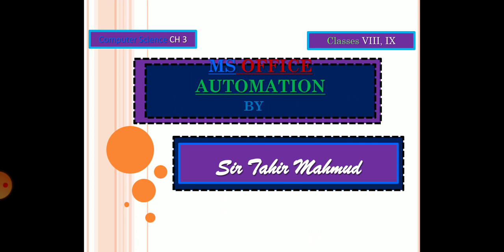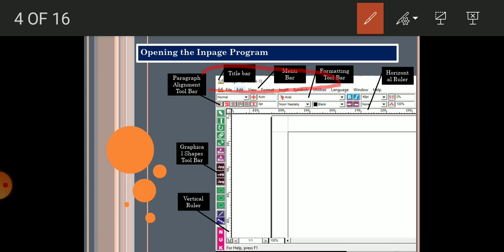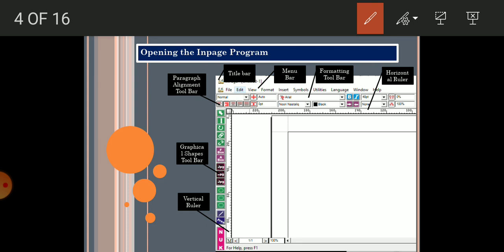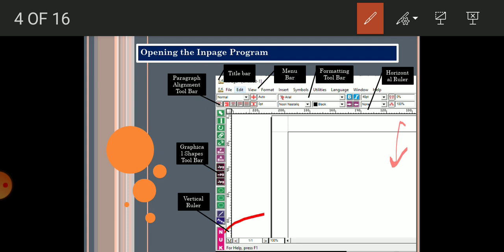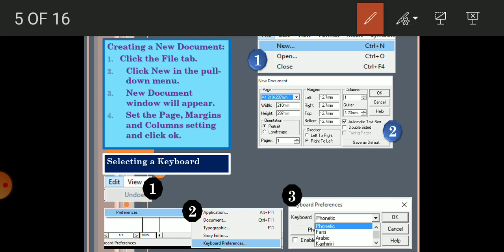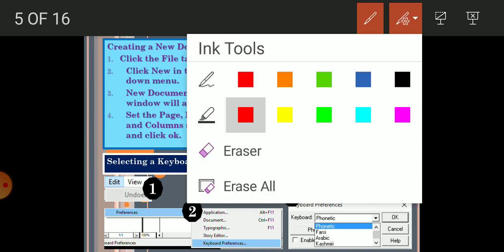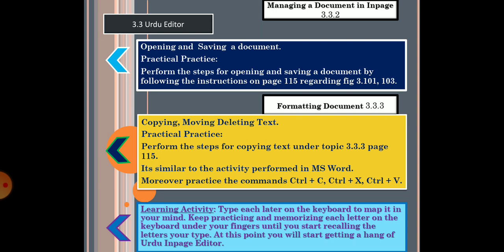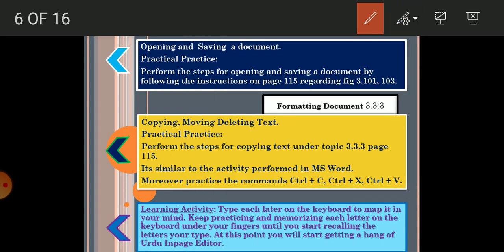Class 9 Computer (Ms Office Automation Ch 3 Lecture 8 IN PAGE)